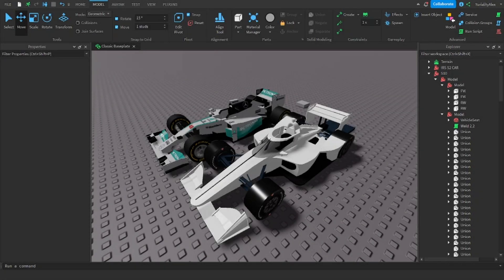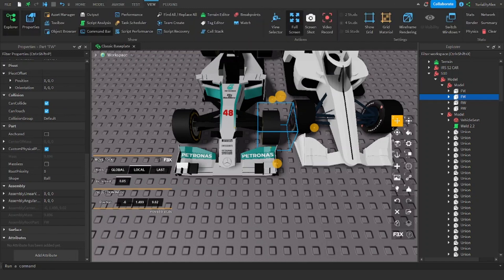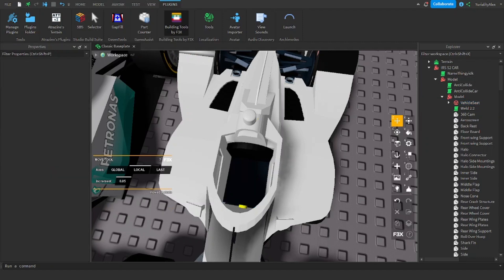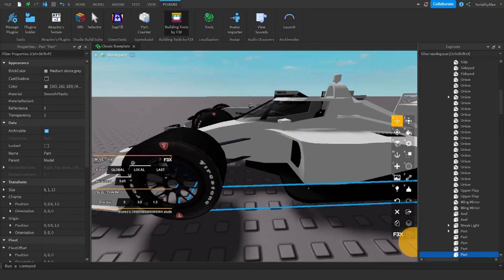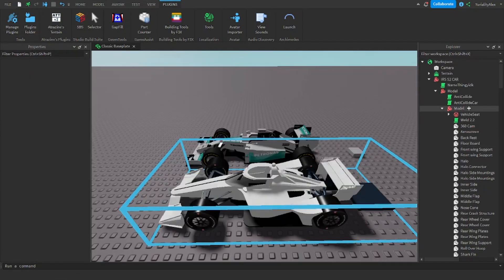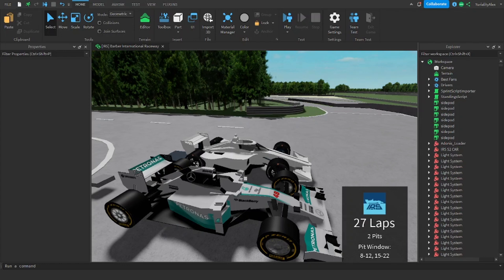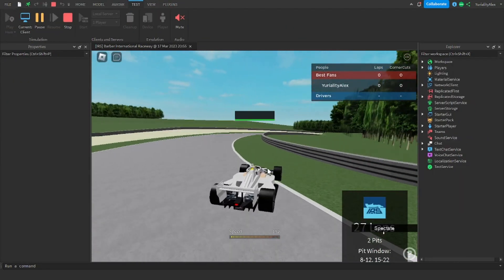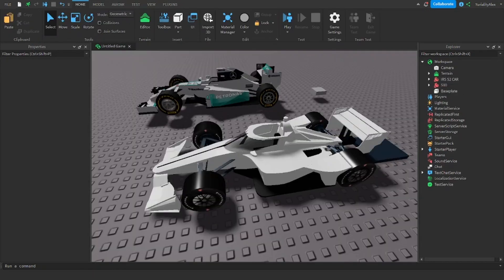Roblox Tank Chassis Setup Guide 2023 | Roblox Studio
IRL -

In today's video, I'm detailing the process in which I would create a tank chassis setup for league racing - this is done in one of Roblox's quirky little communities, colloquially known as Ro-racing.

Please see the Discord link at the top of the description for contact about questions or involvement in the aforementioned community, alternative leave a comment and I'll do my best to respond accordingly.

Songs featured -
Rezonate & Narukami - Altruism
Haywyre - Dichotomy (Soft Mix)
Feed Me - Onstuh